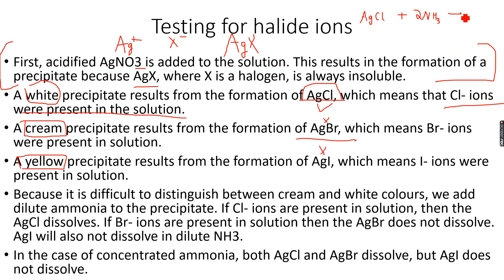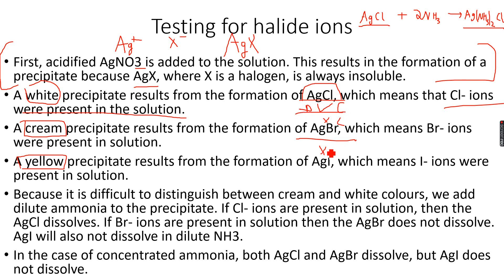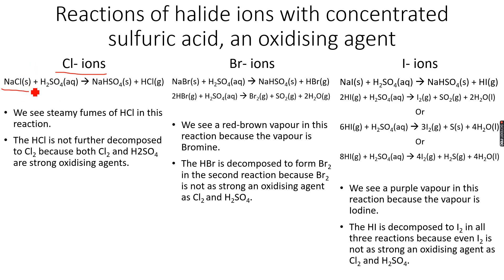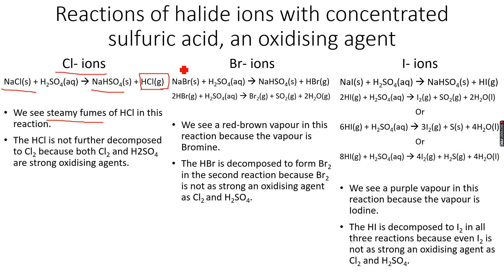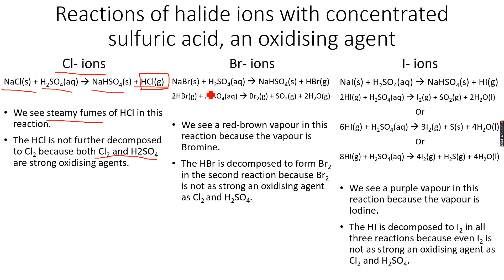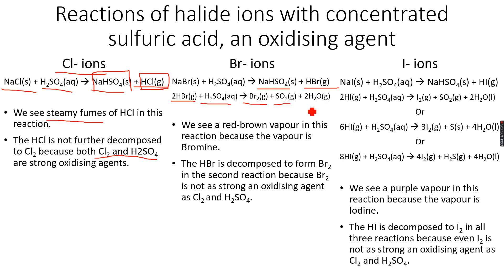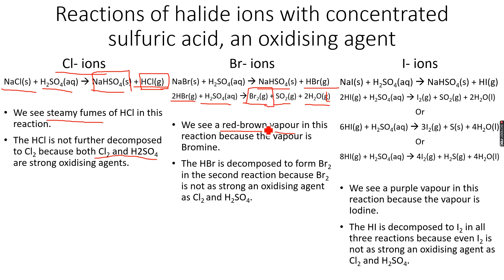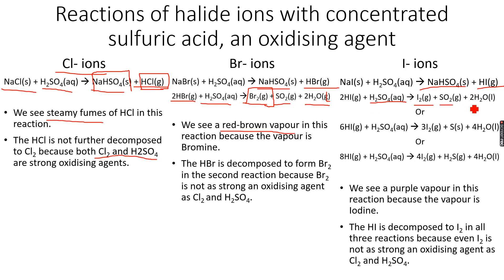AS-Level Chemistry: Group 17 Part 4